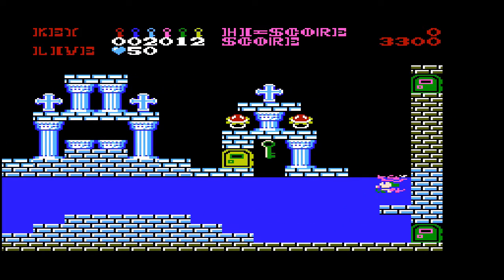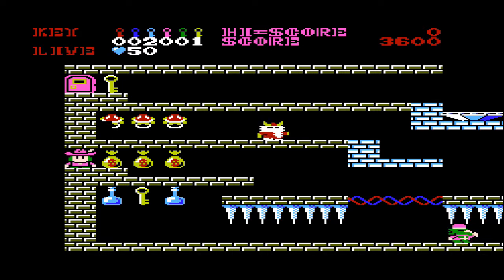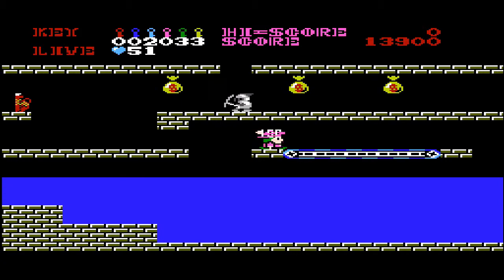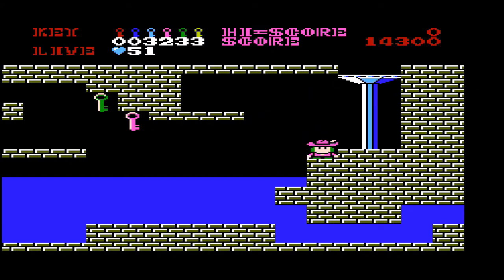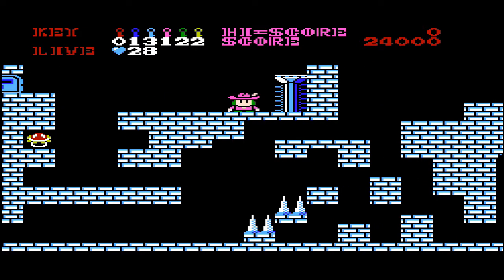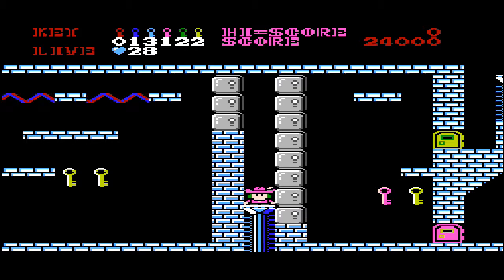Castlequest Playthrough - Part 1 - "Squashing Machines"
We embark on our quest. Our castle quest. Part one of this playthrough shows you the ropes of traversing this sinister place.. finding keys, unlocking the right doors, avoiding getting squashed, and cursing the cats that are apparently impervious to our mini dagger.